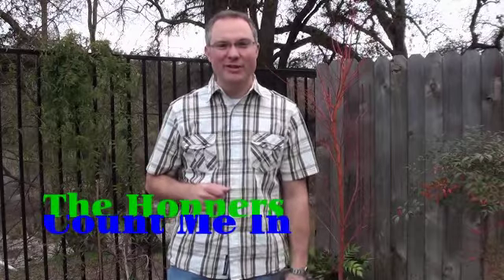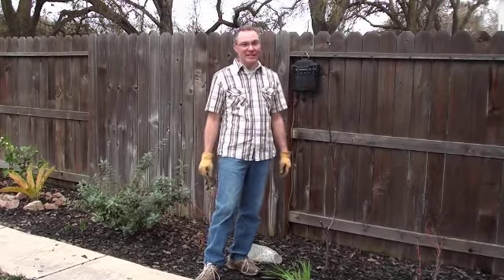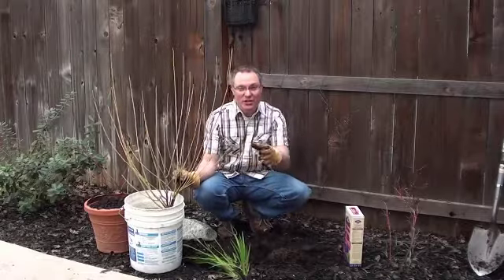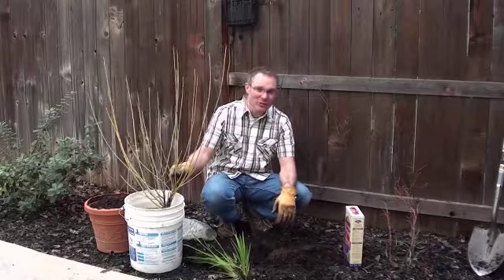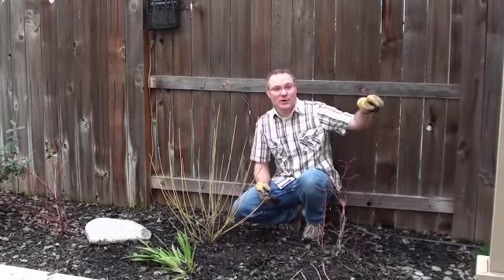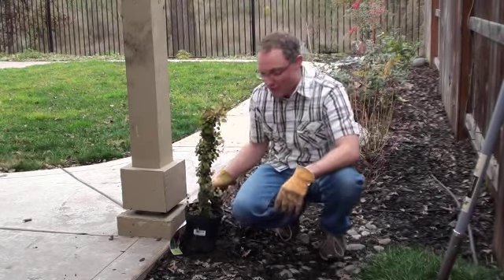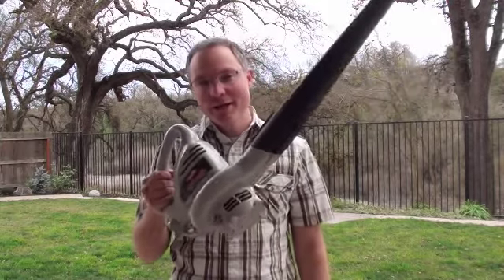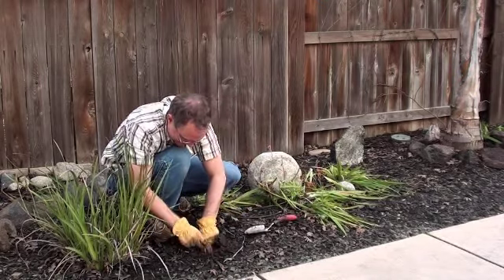Southern Gospel Gardener 26 - Hoppers - Count Me In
We feature the Hoppers on this episode, as we add some winter color to the back yard and plant an ivy-like plant to add some green to the house.